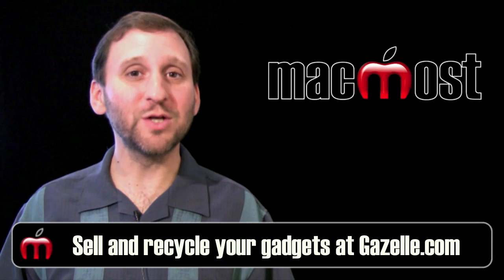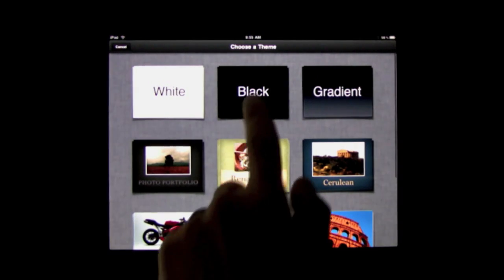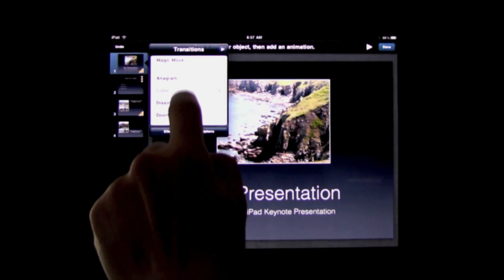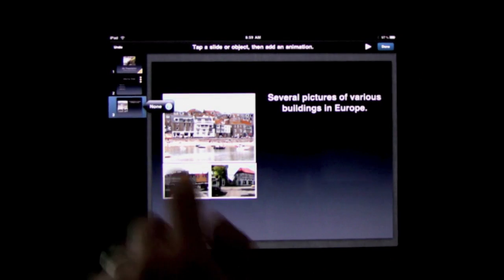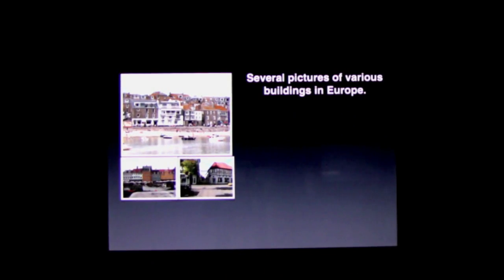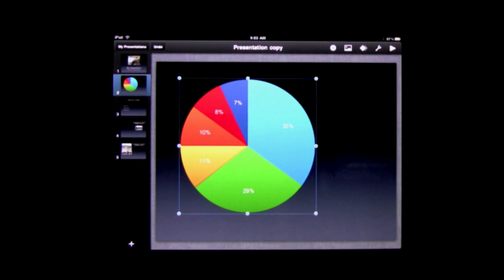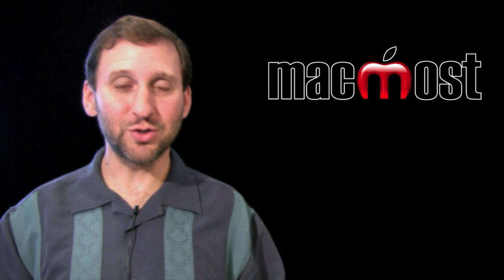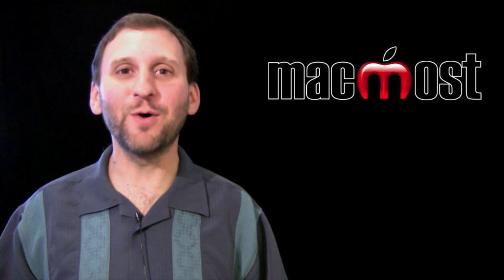Keynote for iPad (MacMost Now 404)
Take a look at Keynote on the iPad. You can build presentations with text, images, charts, shapes and transitions. You can present them on your iPad's screen, using an external projector or monitor, or export them as PDFs for printing.